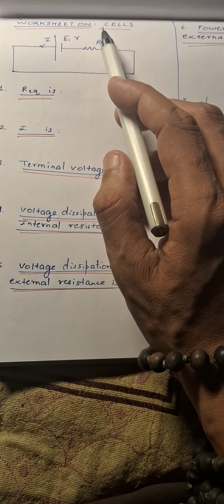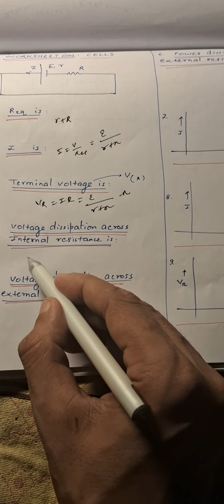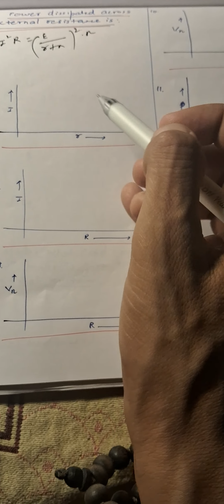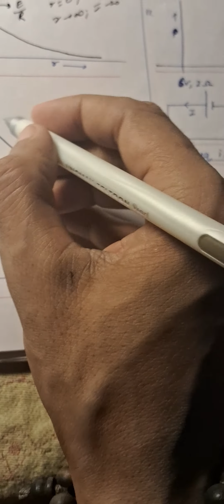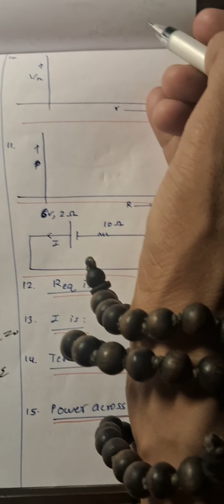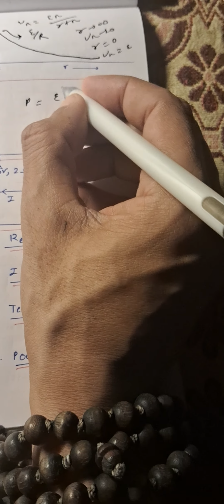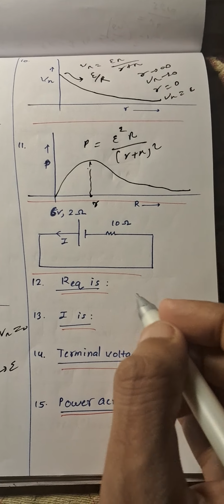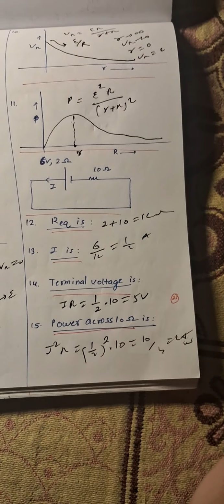Optimal physics-7426-worksheet-circuit-acharya vishvendraआचार्य विश्वेंद्र